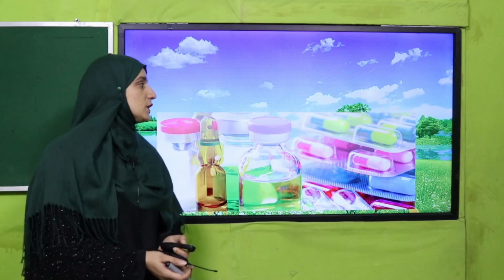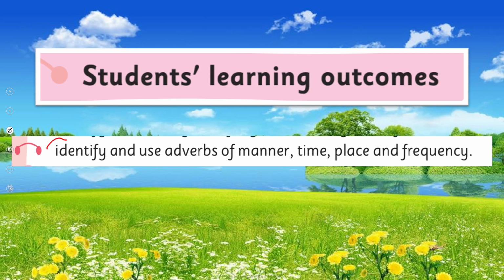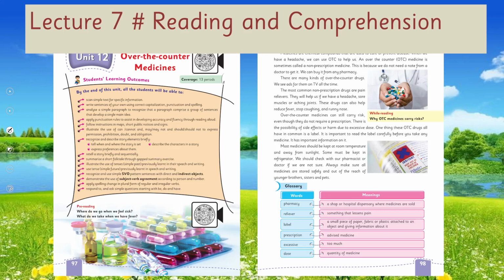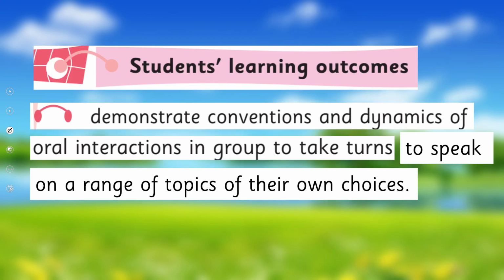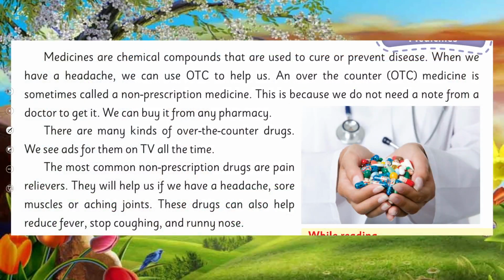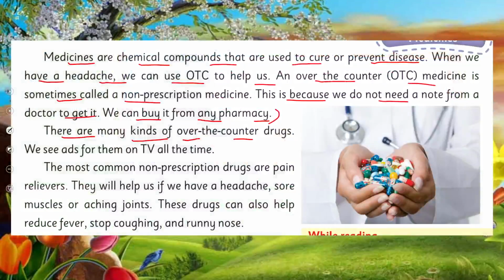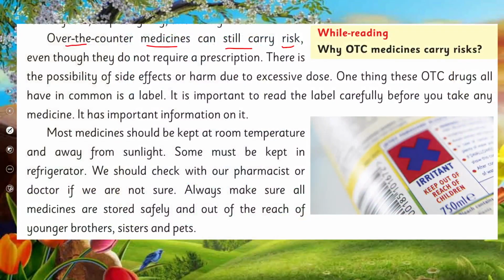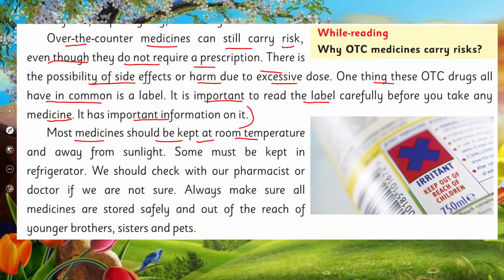English Grade 5 Unit 12 Lecture Introduction || SNC 2020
In this lesson children will learn the concept of “drug education” in a very easy way.
This lesson covers:
drug education
importance of “drug education”
#“drug education” for grade 5

1. PowerPoint Presentation

2. Lesson Plan